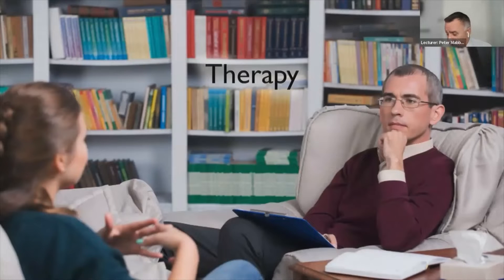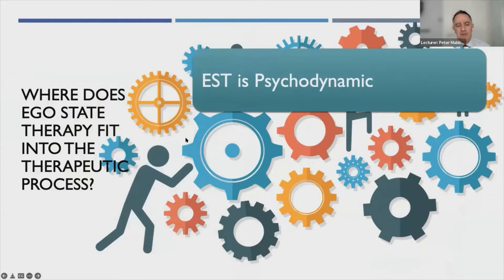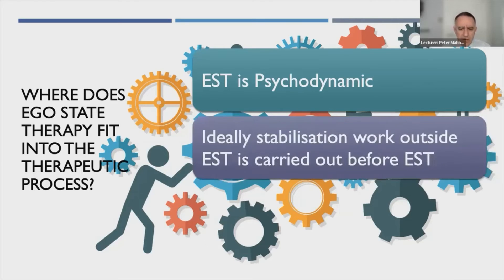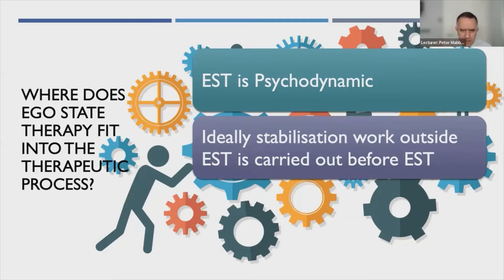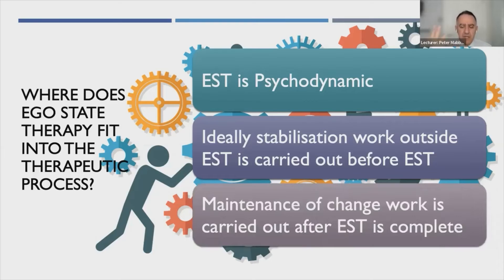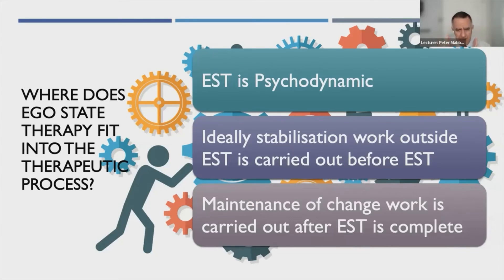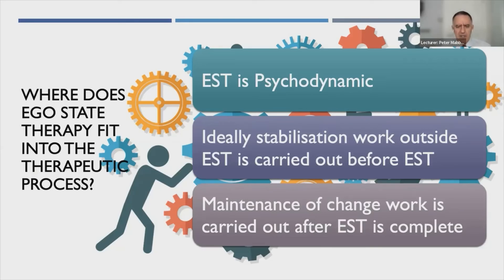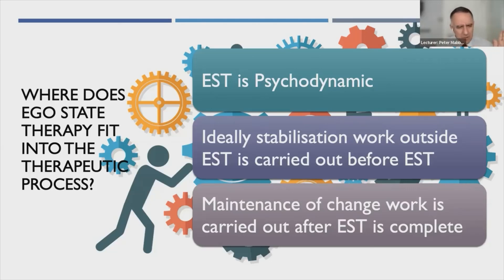How Does Ego State Therapy Fit Into The Therapeutic Process?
𝐄𝐠𝐨 𝐒𝐭𝐚𝐭𝐞 𝐓𝐡𝐞𝐫𝐚𝐩𝐲 is a powerful psychodynamic approach that effectively integrates into most therapeutic disciplines. It encourages insight, behavioral change, and empowered self-communication in clients.

𝐇𝐞𝐚𝐫 𝐰𝐡𝐚𝐭 𝐨𝐮𝐫 𝐒𝐞𝐧𝐢𝐨𝐫 𝐋𝐞𝐜𝐭𝐮𝐫𝐞𝐫 𝐚𝐧𝐝 𝐇𝐞𝐚𝐝 𝐨𝐟  𝐀𝐜𝐚𝐝𝐞𝐦𝐢𝐜𝐬, 𝐏𝐞𝐭𝐞𝐫 𝐌𝐚𝐛𝐛𝐮𝐭𝐭, 𝐡𝐚𝐬 𝐭𝐨 𝐬𝐚𝐲 𝐚𝐛𝐨𝐮𝐭 𝐰𝐡𝐞𝐫𝐞 𝐄𝐠𝐨 𝐒𝐭𝐚𝐭𝐞 𝐓𝐡𝐞𝐫𝐚𝐩𝐲 𝐟𝐢𝐭 𝐢𝐧 𝐭𝐨  𝐭𝐡𝐞 𝐭𝐡𝐞𝐫𝐚𝐩𝐞𝐮𝐭𝐢𝐜 𝐩𝐫𝐨𝐜𝐞𝐬𝐬.